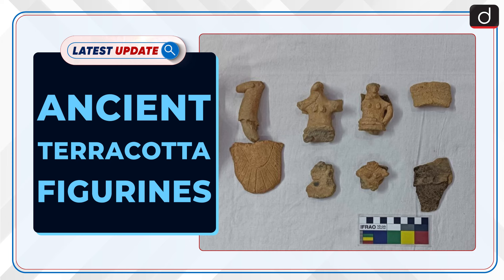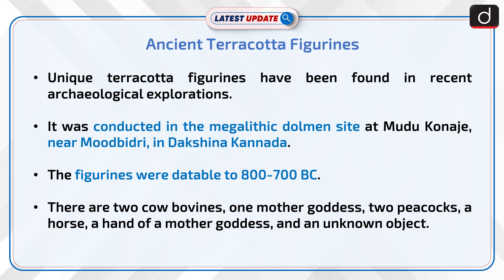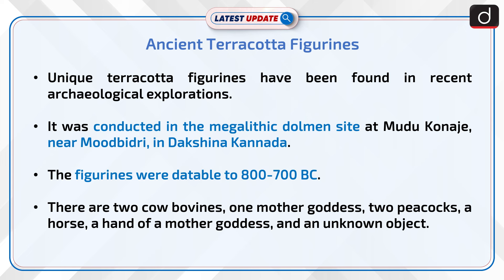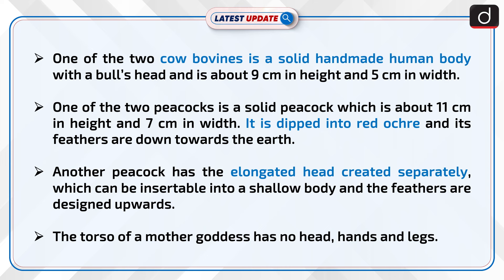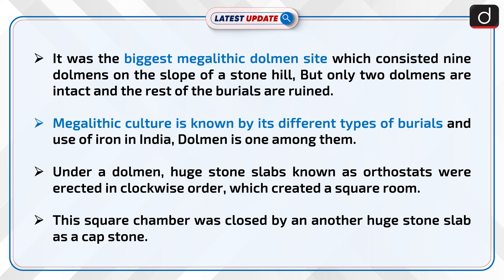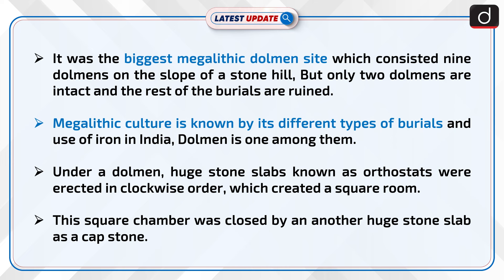Ancient Terracotta Figurines | Latest update | Drishti IAS English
Unique terracotta figurines in different states of preservation, with bone and iron pieces have been found in recent archaeological explorations conducted in the megalithic dolmen site at Mudu Konaje, near Moodbidri, in Dakshina Kannada. According to T. Murugeshi, retired Associate Professor, Department of Ancient History and Archaeology at Mulki Sunder Ram Shetty College, Shirva in Udupi district, the figurines were datable to 800-700 BC.